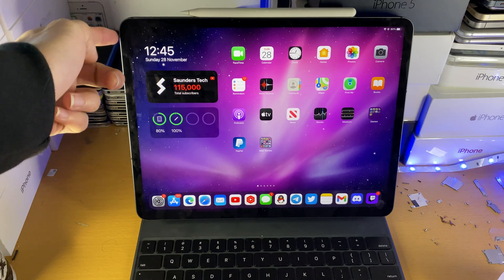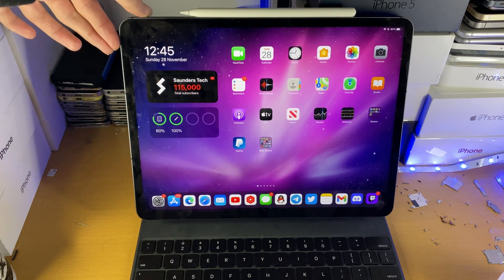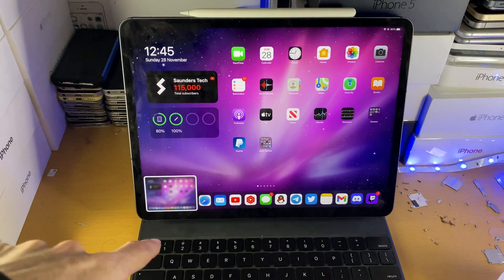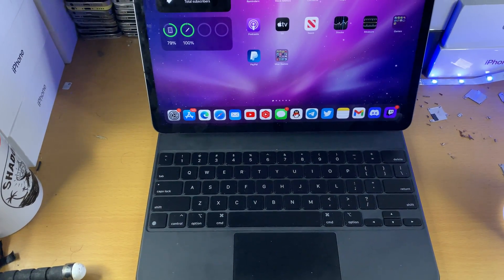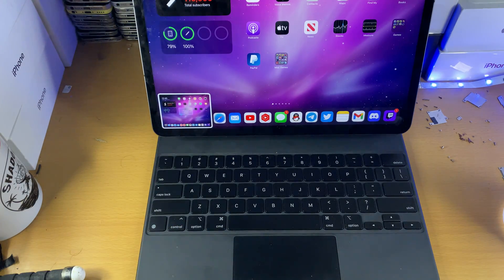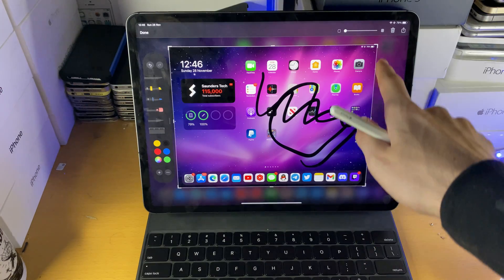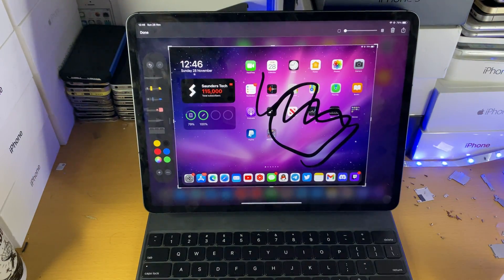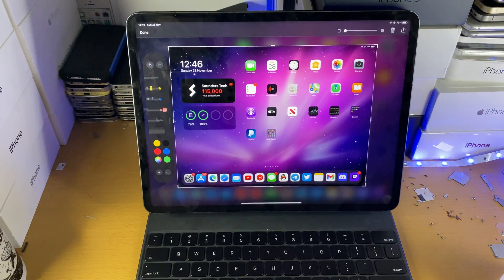How To Take A ScreenShot on iPad Pro [3 WAYS] [How To SS on iPad Pro]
How To Take A ScreenShot on iPad Pro | How To SS on iPad Pro! Do you own an iPad Pro want to take a Screen Grab or capture the screen? If so, this video is for you! I will teach you How To ScreenShot on iPad Pro tablet. The process to SS on iPad Pro is very easy, and every single way you can take a screenshot on your iPad Pro is covered in this tutorial. I will cover How To ScreenShot on iPad Pro using the tablet itself, How To ScreenShot on iPad Pro using Magic Keyboard, and finally How To ScreenShot on iPad Pro with Apple Pencil. If you are able to SS on your iPad Pro thanks to this tutorial, make sure to share this guide with your friends who own the iPad Pro as well!